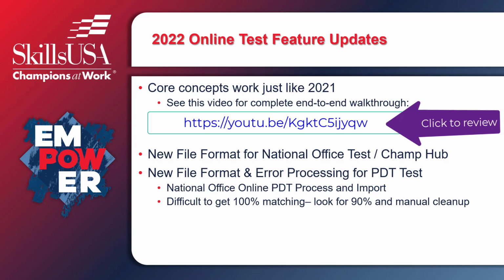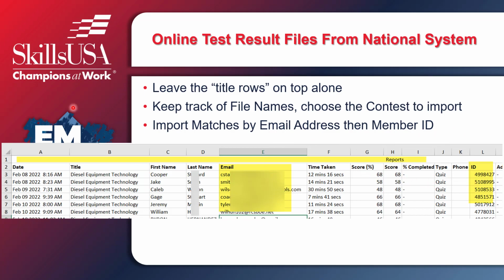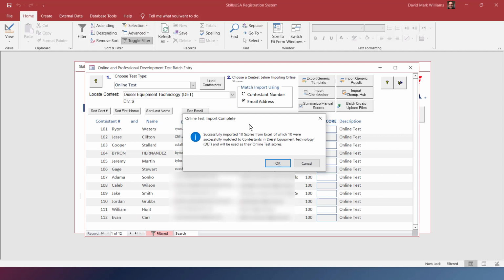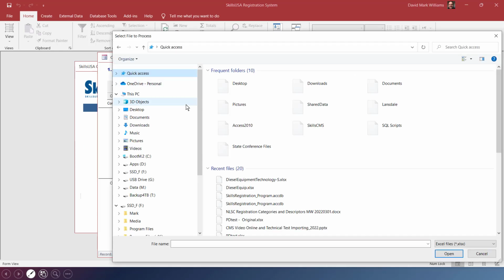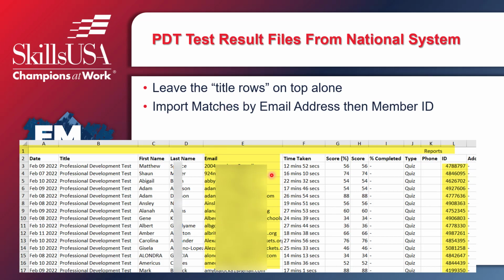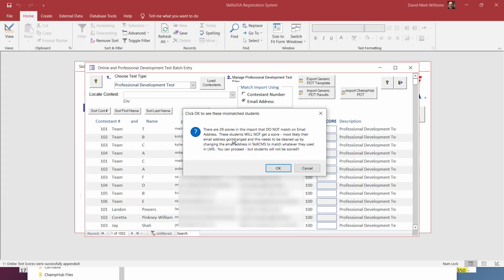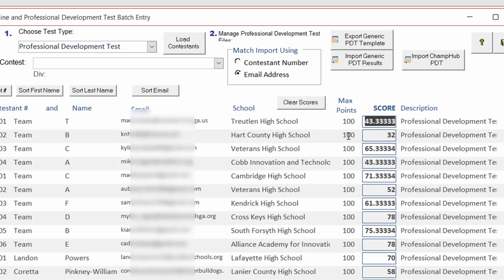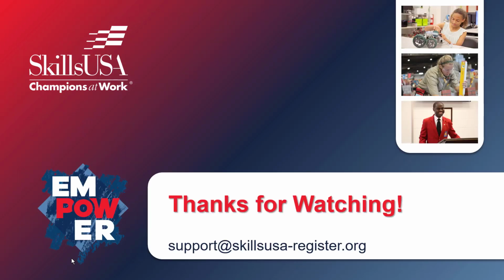SkillsCMS Online Test Enhancements 2022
Updated process and features for using the National Office Online Test Platform with SkillsCMS